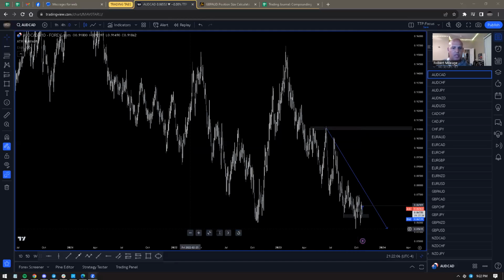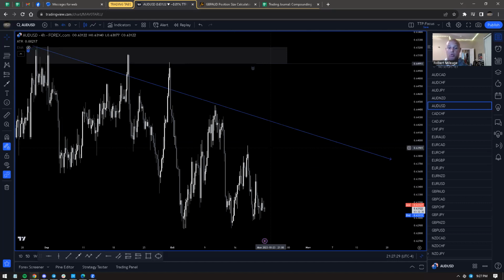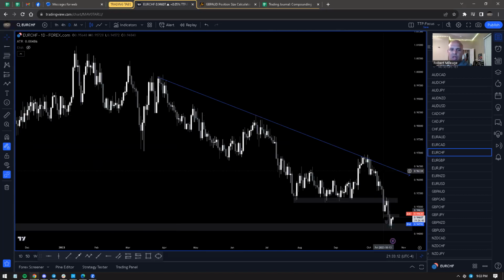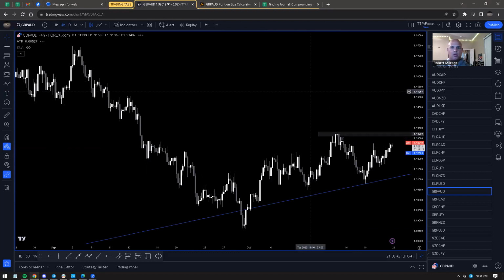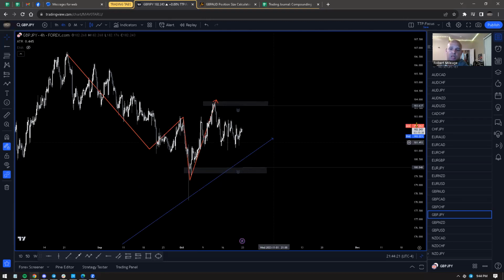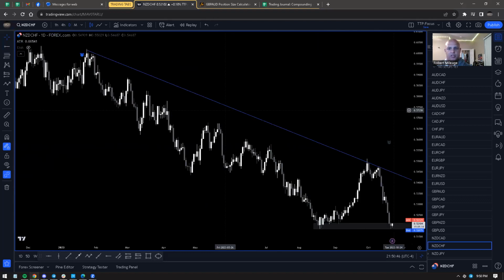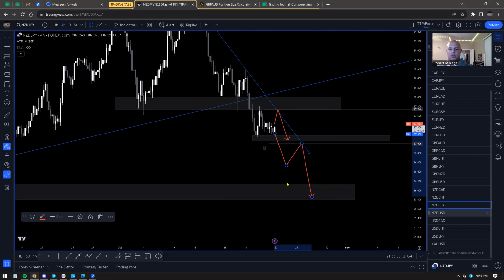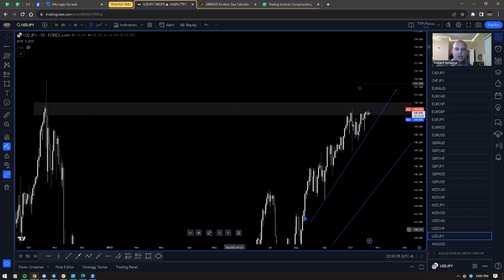Let's hit the charts traders! 📈📉Mark ups for this upcoming week!